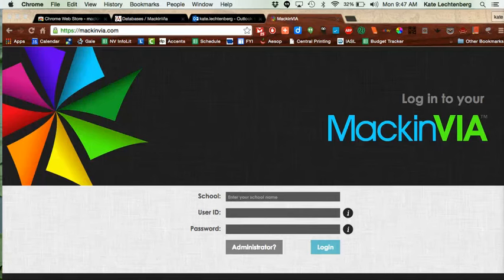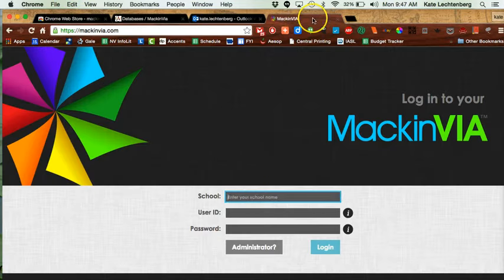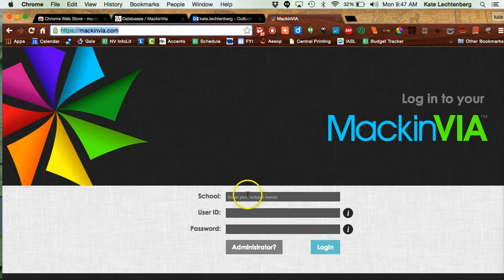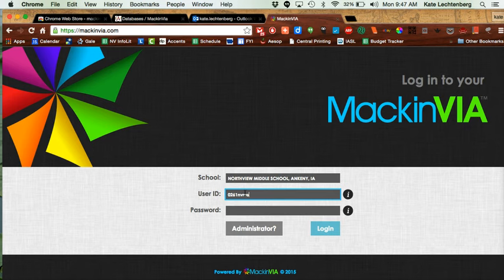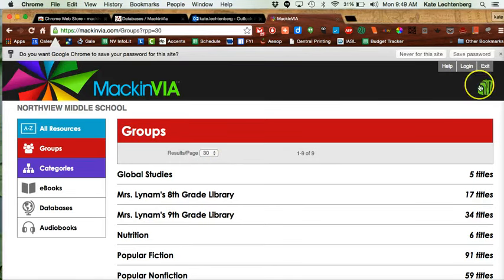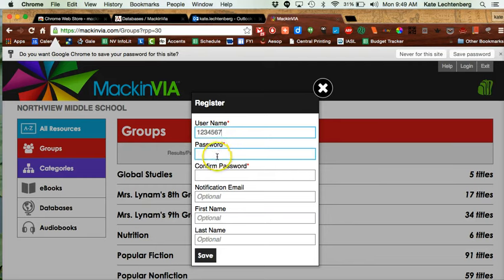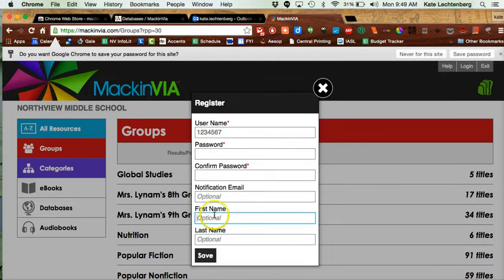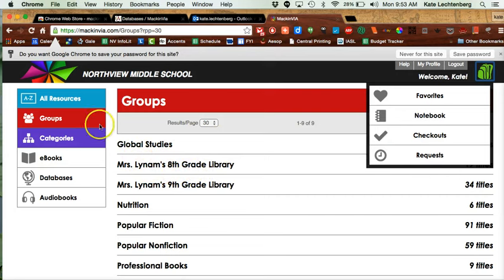Create a MackinVIA account